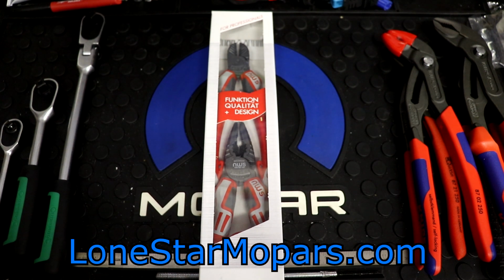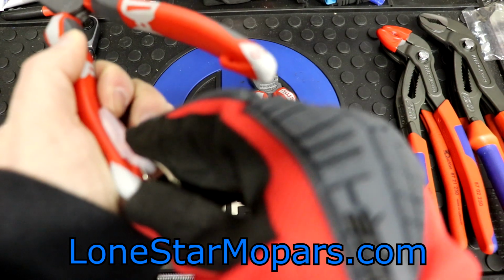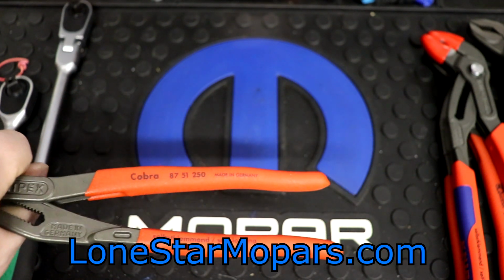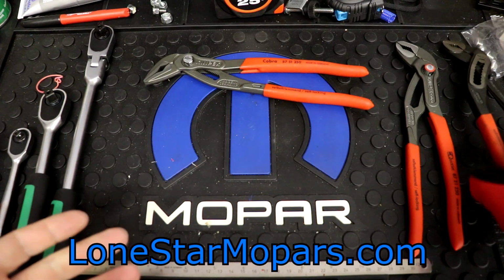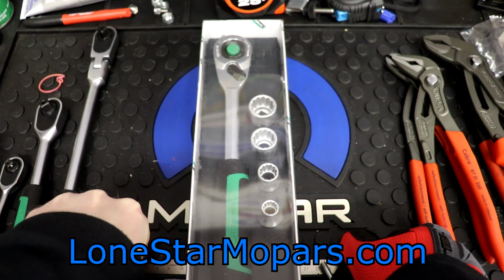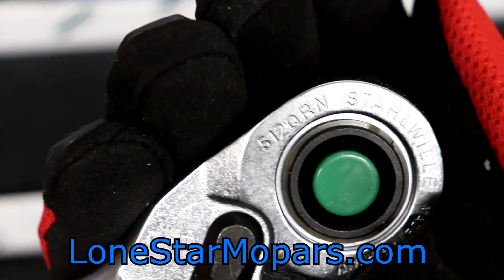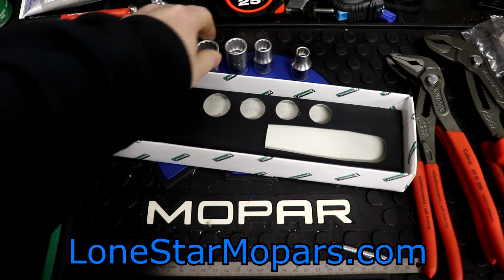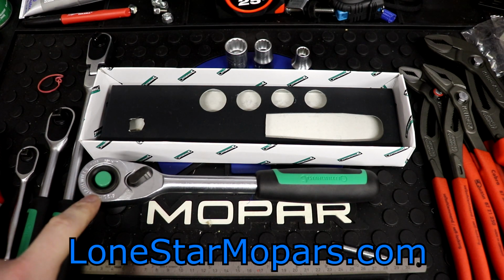KC Tool Haul #53: Black Friday 2020 NWS, Knipex, and Stahlwille!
In KC Tool Haul #53 we take a look at our scores from KC Tool's Black Friday and Cyber Monday Sale!  I know it is an "old" video at this point, but that is what you wind up with in a numbered series.

@0:00 Intro
@1:35 German Tool Sticker Pack over $100
@1:45 Bit of Thanks with Every Order
@2:15 Free Shipping Update: Threshold Increases
@3:28 Alluring Background!
@3:45 NWS Plier Pair, PN 862-2, $48.49
@4:45 Follow me on Social Media for Sales Tips
@5:00 Get a Pair of NWS to Try the Handles
@5:40 NWS ErgoCombi Pliers Update
@7:00 Unique NWS Aesthetics!
@7:20 Surprise...A Lanyard!
@8:08 The "Cool" Lanyard with the Pliers Lineup
@9:50 6.250" Side Cutters, PN 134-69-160, $26.56
@10:35 7" High Leverage Combination Pliers, PN 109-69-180, $25.92
@12:00 Knipex Cobra ES, PN 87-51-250, $36.53
@13:57 Extra Slim Head Reveal
@15:00 Some Other Knipex Pliers
-10" Textured, Open Jaws
-10" 2 Component with Jaw Protectors
-QuickSet (@16:55)
-Alligator (@17:20)
@18:25 Head Comparison
@18:43 Stand Alone Comparison Video?
@20:30 Stahlwille Ratchet Update
-1/4" Drive, Standard Handle
-3/8" Drive
-3/8" Locking Flex Head
-1/4" Drive, Padded Handle via Advent Calendar Set
@21:40 Ratchets Happen
@21:50 Stahlwille Lineup Complete!?
@22:07 Stahlwille 50/4/1QR 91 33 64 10, 1/2" Drive Ratchet with (4) Sockets, $104.00
@24:00 19mm Socket Inspection
@27:25 Stahlwille 512QRN 1/2" Drive Ratchet
@29:30 Mechanism Seems Different and Sounds Different Compared to My Other Stahlwille Ratchets
@30:42 Seems Chippy?
@32:35 Socket Fitment
@34:50 What Would You Use the Cobra ES for?
@36:33 Not Sure Why the 1/2" Stahlwille seems so different
@37:20 What Did You Get on the Black Friday Sale?